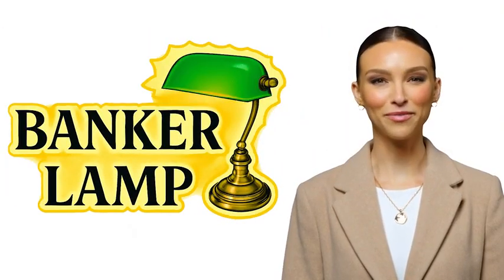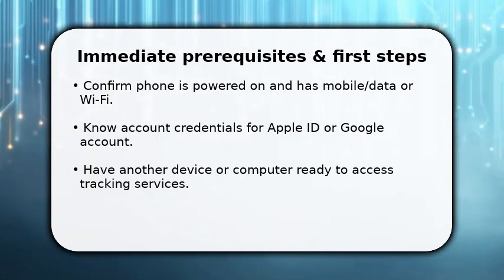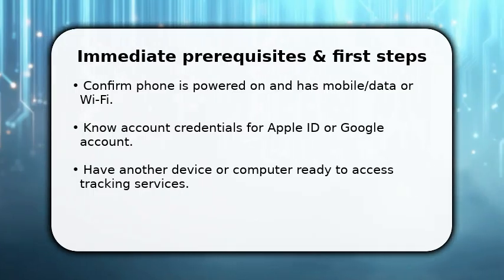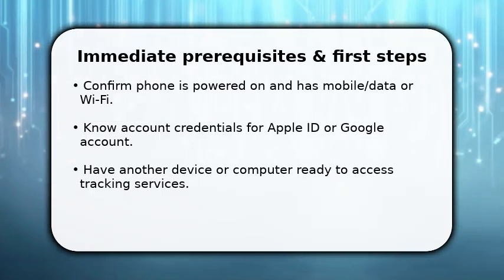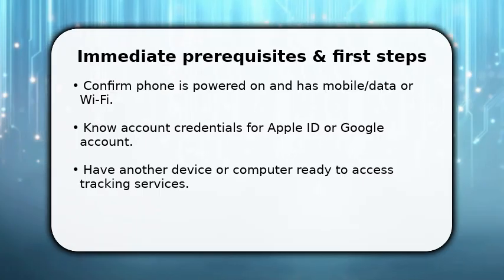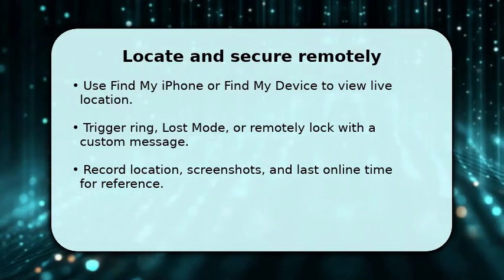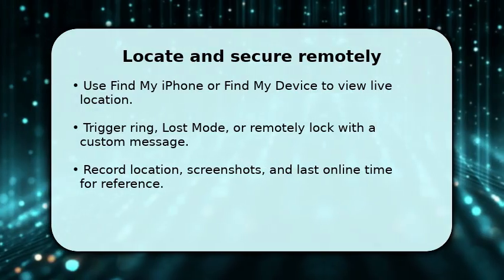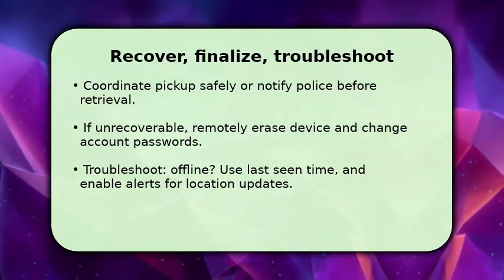How to Search Lost Mobile - Step by Step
Learn the essential steps to locate your lost mobile device effectively. This video guides you through a systematic search process, including checking common areas where phones are often left behind and utilizing built-in phone features like 'Find My Device'. Stay calm and follow these tips for an organized approach.

lost mobile, find my device, phone lost, locate your phone, systematic search process, common areas to check, built-in phone features